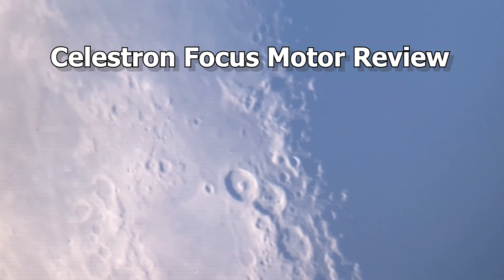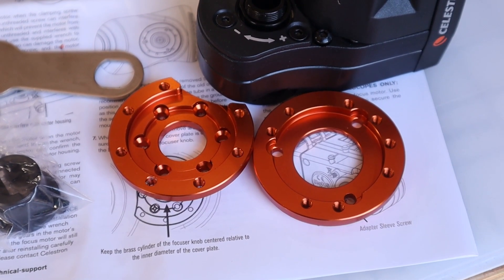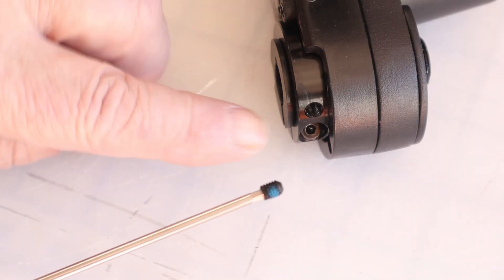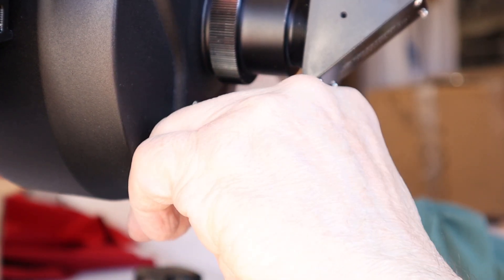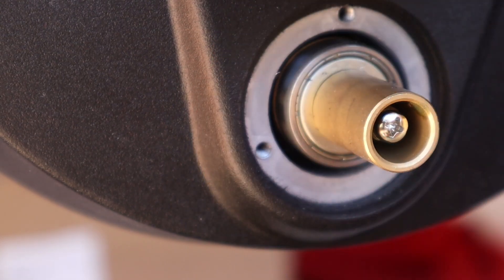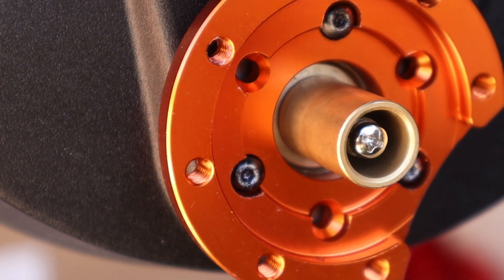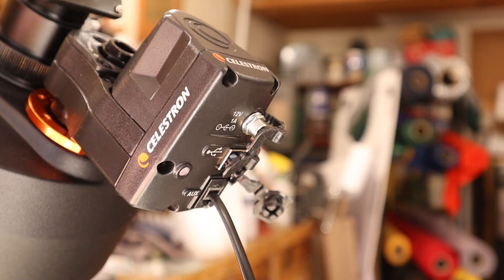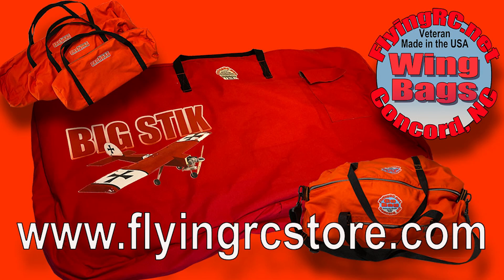Celestron Focus Motor with Installation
This focus motor gets rid of us trying to fucus the telescope without upsetting the visual. In this video we look at the focus motor and the installation, including a common mistake people have been making. Coming soon is a stand-alone video on the control options for the focus motor.